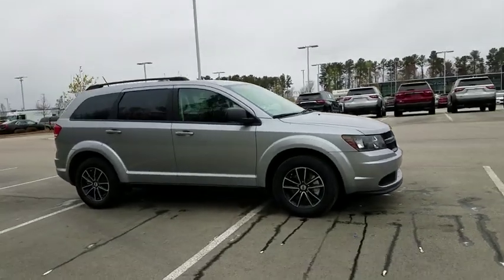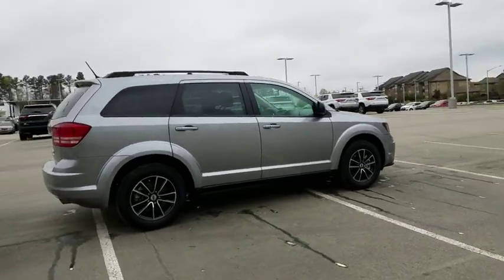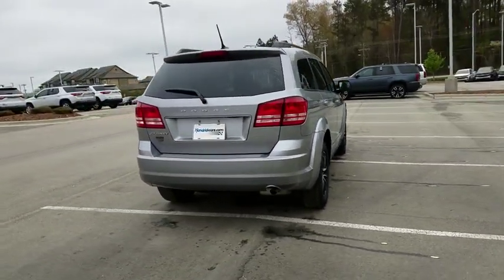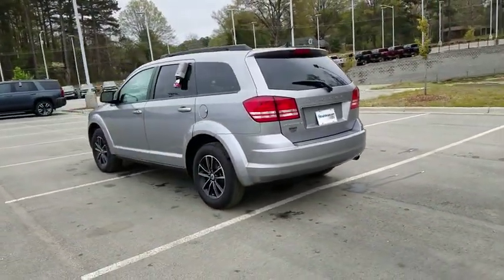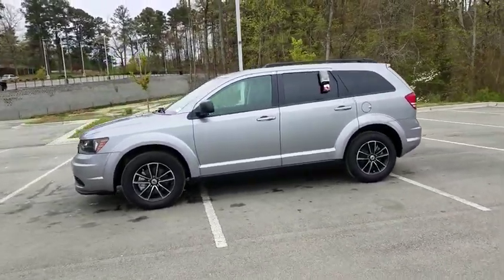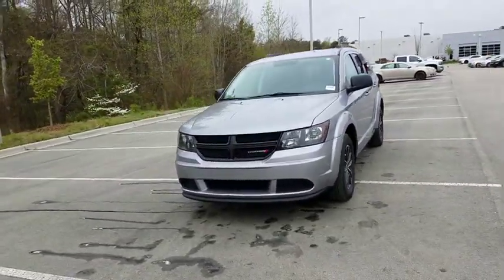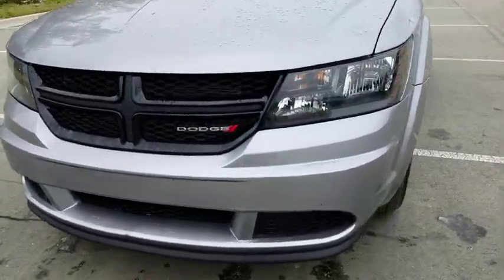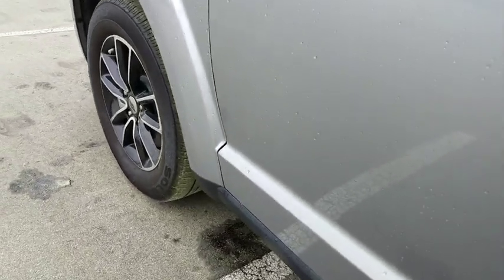2018 Dodge Journey Durham, Chapel Hill, Raleigh, Cary, Apex, NC GP12837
2018 Dodge Journey
2018 Dodge Journey SE FWD - Stock#: GP12837 - VIN#: 3C4PDCABXJT276503

409 S Roxboro St.

Hendrick Certified, CARFAX 1-Owner, Clean, LOW MILES - 14,635! SE trim. FUEL EFFICIENT 25 MPG Hwy/19 MPG City!, $1,200 below NADA Retail! Third Row Seat, CD Player, iPod/MP3 Input, BLACKTOP PACKAGE, TRANSMISSION: 4-SPEED AUTOMATIC VLP BUY WITH CONFIDENCE: 10-year/100,000 mile Limited Powertrain Warranty, 12-month/12,000 mile High-Tech Coverage, 24-hour Roadside Assistance, Trip Interruption Services, Vehicle Rental Coverage, 168-Point Vehicle Inspection, CARFAX Vehicle History Report AFFORDABLE: This Journey is priced $1,200 below NADA Retail. KEY FEATURES INCLUDE: Third Row Seat, iPod/MP3 Input, CD Player. MP3 Player, Privacy Glass, Keyless Entry, Child Safety Locks, Steering Wheel Controls, Electronic Stability Control, Heated Mirrors. OPTION PACKAGES: BLACKTOP PACKAGE Black Headlamp Bezels, Wheels: 17 x 6.5 Aluminum w/Blacktop Package, Gloss Black Grille, ENGINE: 2.4L I4 DOHC 16V DUAL VVT (STD), TRANSMISSION: 4-SPEED AUTOMATIC VLP (STD). Non-Smoker vehicle. Dodge SE with Granite Pearlcoat exterior and Black interior features a 4 Cylinder Engine with 173 HP at 6000 RPM*. EXPERTS ARE SAYING: Edmunds.com explains The ride was controlled on undulating pavement, and it didn't get harsh even on the truly rough stuff. The Journey feels solid and secure on the freeway and would make a good long-distance vehicle.. Great Gas Mileage: 25 MPG Hwy. WHO WE ARE: This dealership is a member of the Hendrick Automotive Group Pricing analysis performed on 4/9/2019. Horsepower calculations based on trim engine configuration. Fuel economy calculations based on original manufacturer data for trim engine configuration. Please confirm the accuracy of the included equipment by calling us prior to purchase.